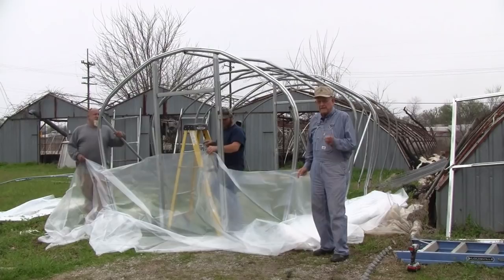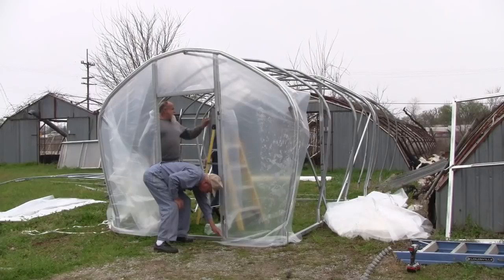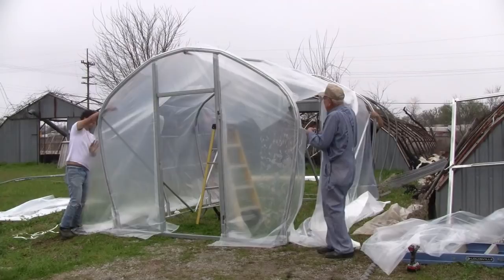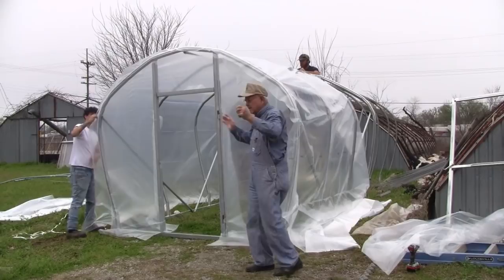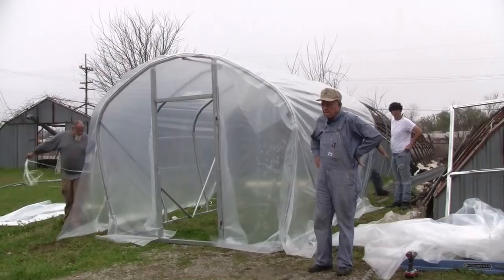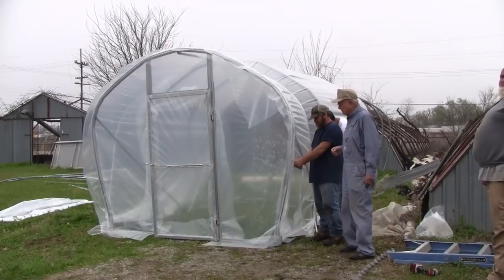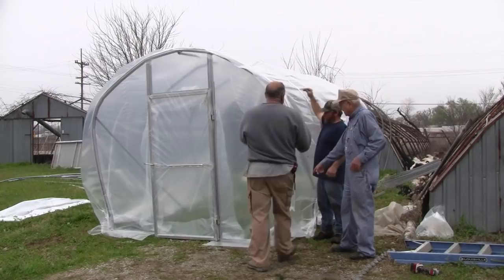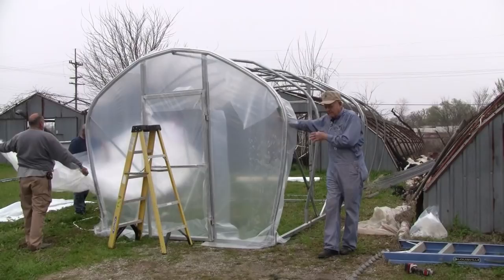Putting Plastic on Greenhouse Ep 71